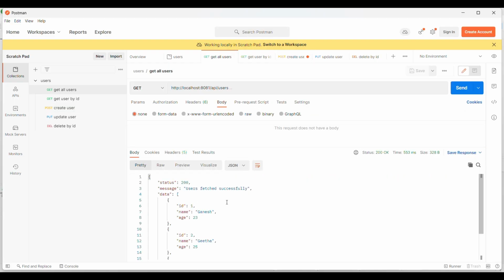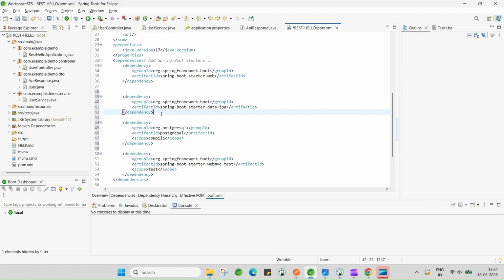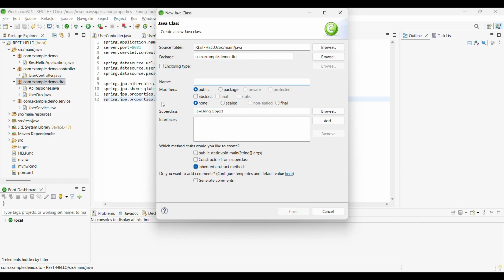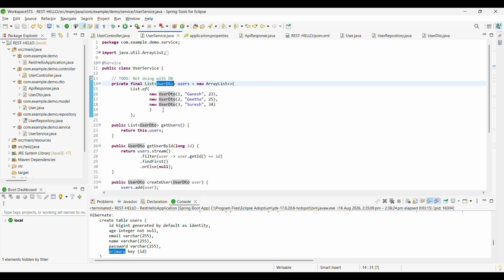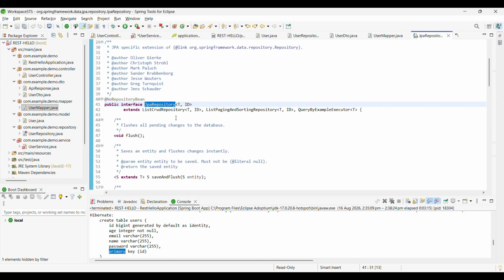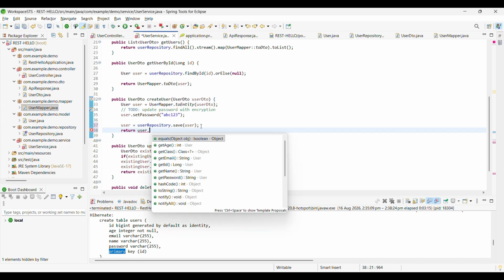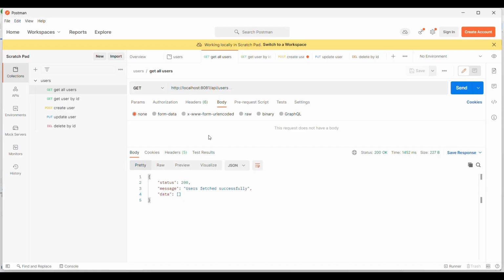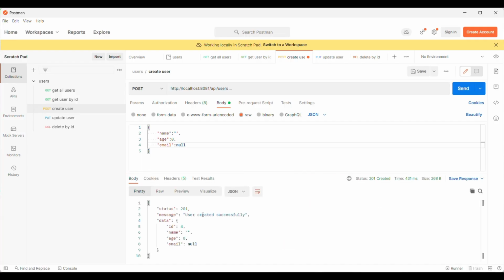Connect Spring Boot REST API to PostgreSQL | Spring Data JPA Tutorial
Learn how to connect a Spring Boot REST API to PostgreSQL using Spring Data JPA and Hibernate.

In this hands-on Spring Boot tutorial, we'll take the REST API we built in the previous video and replace the in-memory List with a real PostgreSQL database.

You'll learn how Spring Data JPA, Hibernate, JPA Entities, Repositories, DTOs and PostgreSQL work together to create a database-backed REST API.

By the end of this tutorial, your Spring Boot application will be able to persist user data in PostgreSQL — even after restarting the application.

✅ Connect Spring Boot to PostgreSQL
✅ Configure PostgreSQL database connection
✅ Add Spring Data JPA
✅ Understand JPA and Hibernate
✅ Create a JPA Entity
✅ Use @Entity, @Id and @GeneratedValue
✅ Create a JpaRepository
✅ Replace in-memory List persistence
✅ Map Entity ↔ DTO
✅ Implement CRUD operations with PostgreSQL
✅ Test REST APIs using Postman
✅ Understand INSERT vs UPDATE with JPA
✅ Verify data persistence after application restart

Timeline:
00:00 - Problem Statment
01:53 - Previous & new architecture with DB
02:45 - PostgreSql DB introduction
04:08 - Added dependencies for Spring data JPA and PostgreSql
06:43 - Update application properties file
09:30 - Create User Model
12:21 - Table created using JPA (Hibernate)
13:20 - Create UserRepository
16:01 - UserMapper class for mapping UserDto to User model and vice-versa
19:10 - Update UserService for UserRepository
20:37 - Amend GET users api
22:03 - Amend GET users by id api
23:10 - Amend POST users api
24:53 - Amend PUT users api
28:04 - Amend DELETE users api
28:53 - Test API using postman
33:16 - Assignment & Next Requirement

🛠️ TECHNOLOGIES USED
• Java
• Spring Boot
• Spring Data JPA
• Hibernate
• PostgreSQL
• Maven
• REST API
• Postman

📌 IMPORTANT
In the previous video, we created a complete CRUD REST API using an in-memory Java List.

In this video, we're taking the next step and replacing that temporary storage with PostgreSQL so that our data remains available even after restarting the Spring Boot application.

This is part of the Slash Code Spring Boot Backend Development series, where we're building a REST API step by step and gradually turning it into a production-style backend application.

📺 PREVIOUS VIDEO

▶️ Watch the previous video and follow the project from the beginning.

🎯 ASSIGNMENT
- Add a new field such as phoneNumber to the User Entity and UserDto.
- Update the API and database mapping, then test creating and updating users using Postman.

💡 NEXT VIDEO
Spring Boot REST API Validation with @Valid

We'll learn how to validate incoming API requests and prevent invalid data from entering our application.